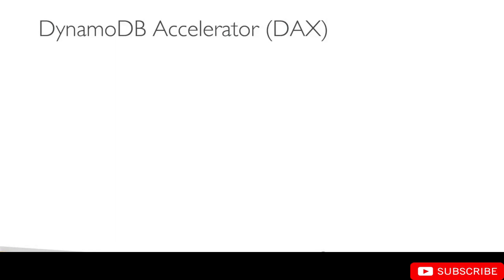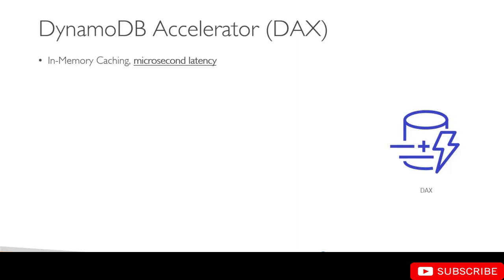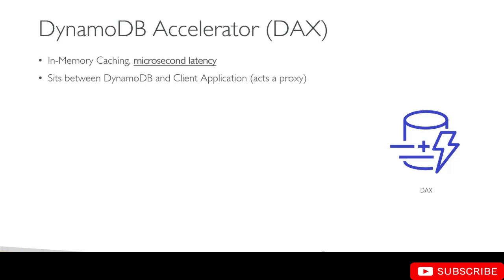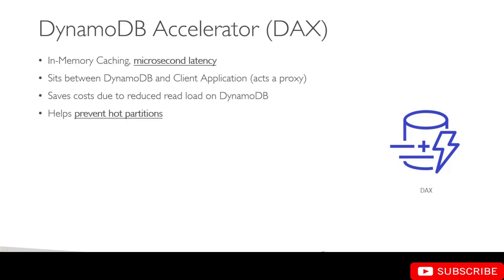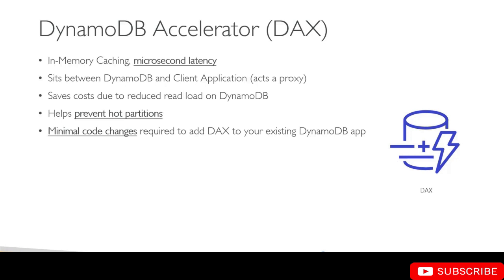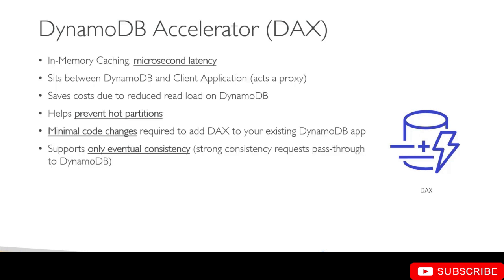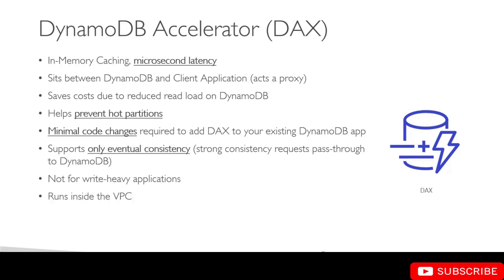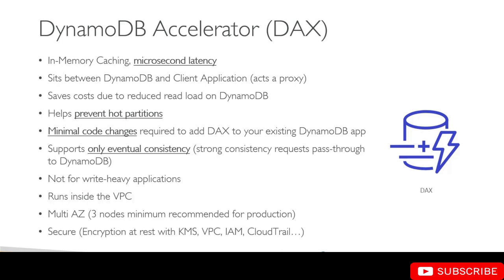DynamoDB accelerator (DAX) | Amazon DynamoDB and DAX | Amazon AWS Certified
In this lecture, we are going to look at DAX, or DynamoDB Accelerator. So DynamoDB accelerator, or DAX is in memory caching service that sits on top of Dynamo TB.